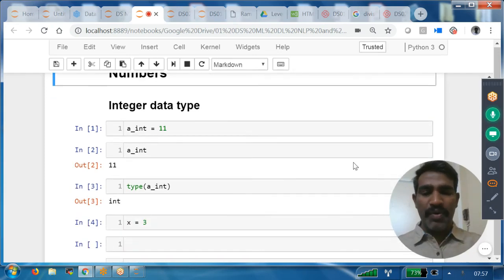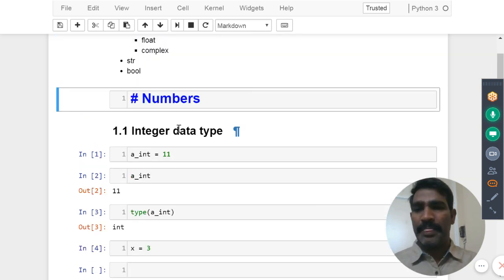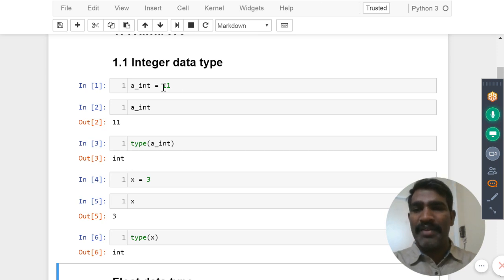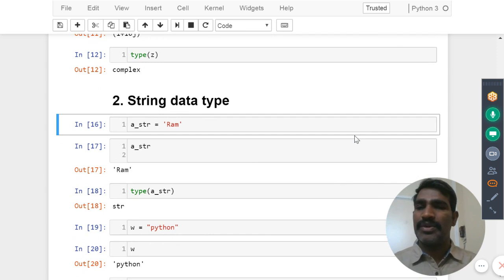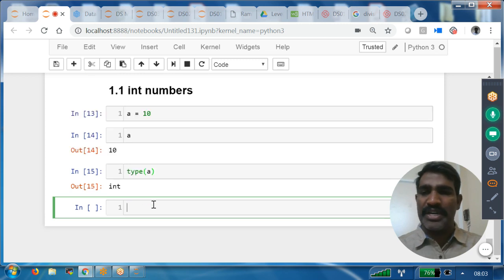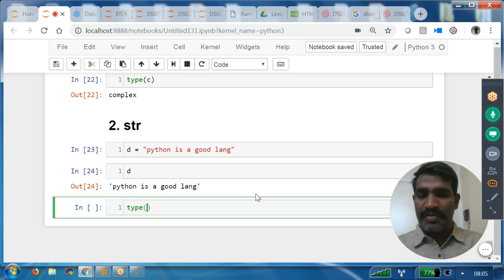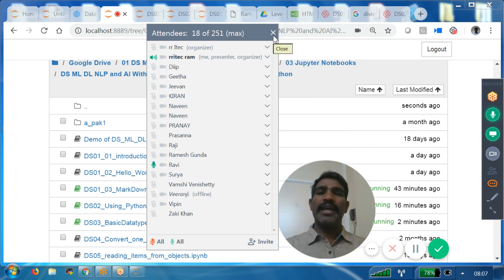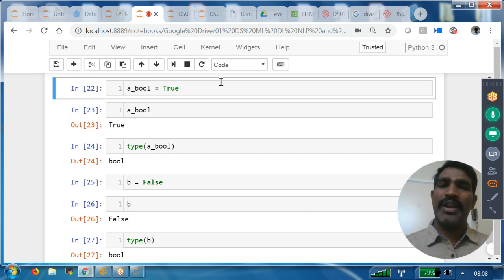Datascience with python Training || Python Datatypes || Hyd || Ameerpet